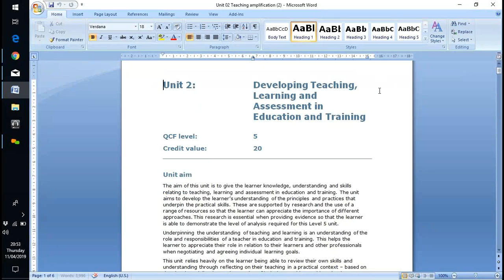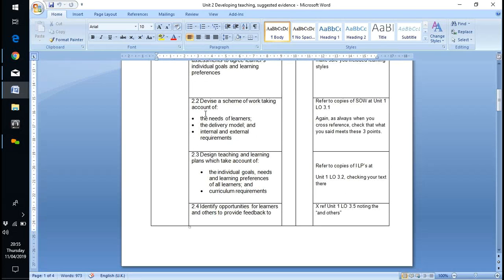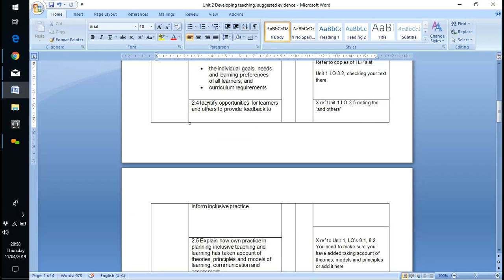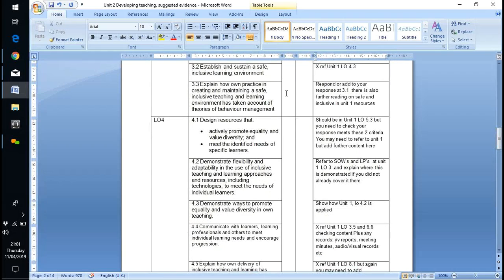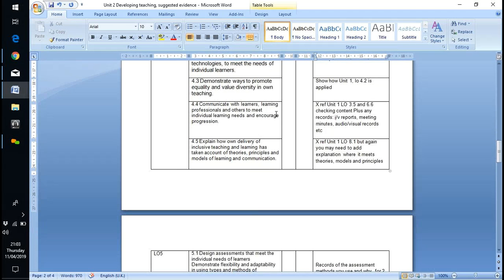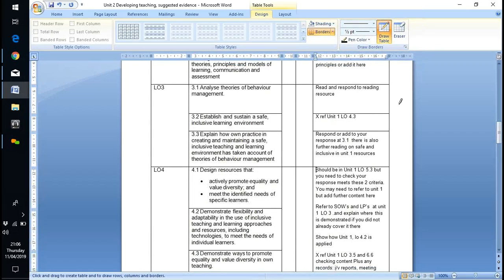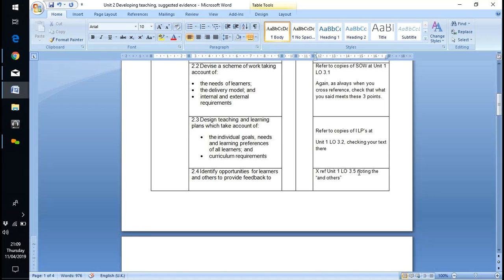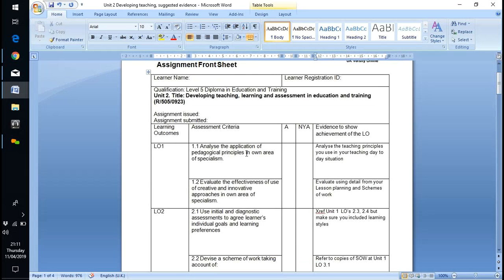NCFE L5DIET Unit 2 LO1 and LO2 2019 04 11